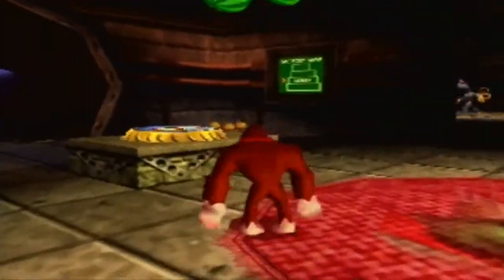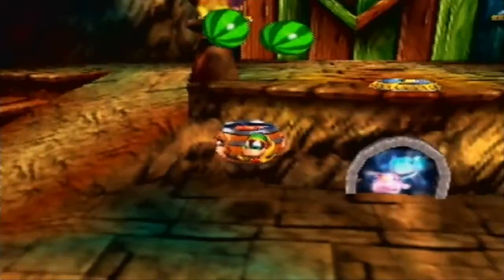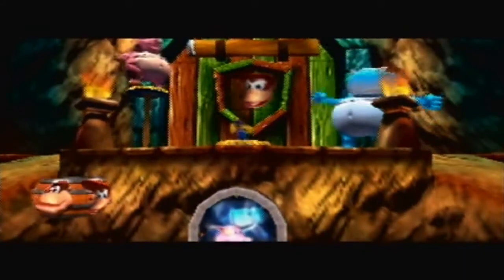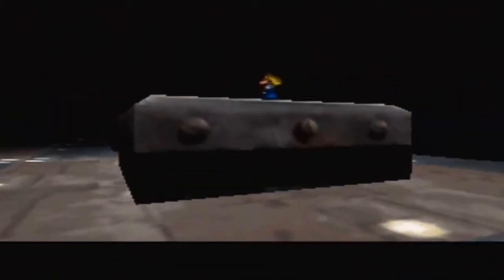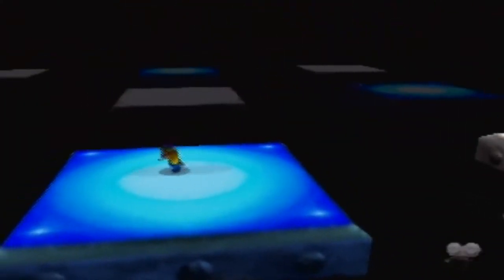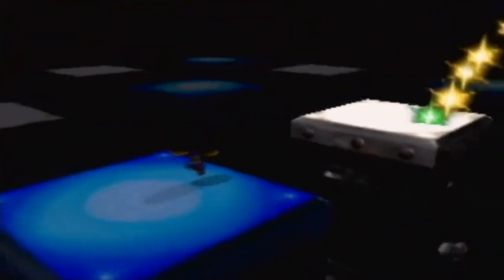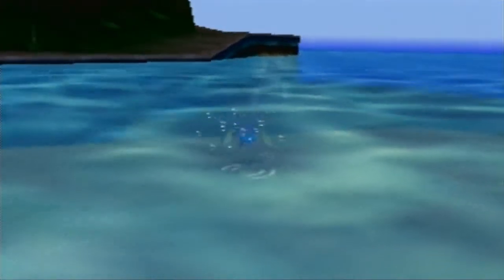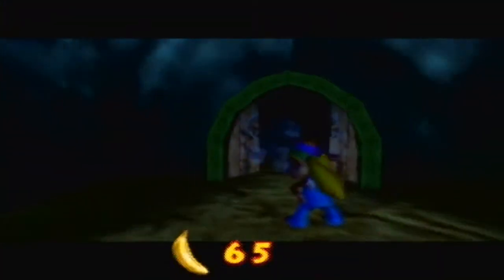Donkey Kong 64 Playthrough Part 19 - Frantic Factory Boss - Tiny Kong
In this part we conclude the Frantic Factory by squaring off against a toy box as Tiny Kong.